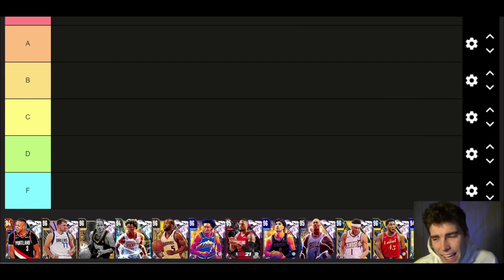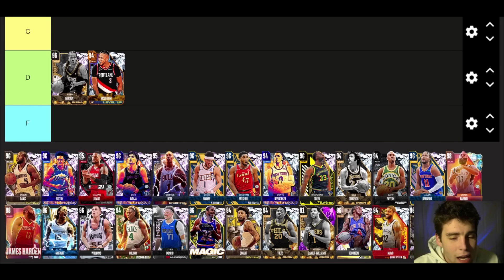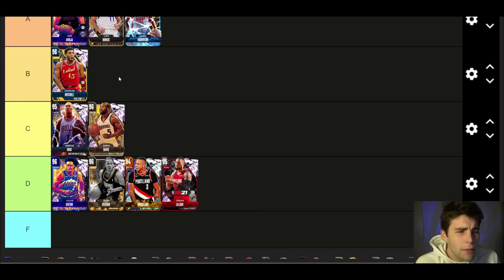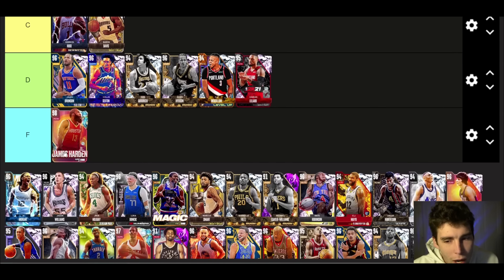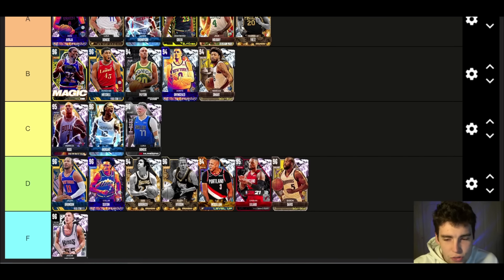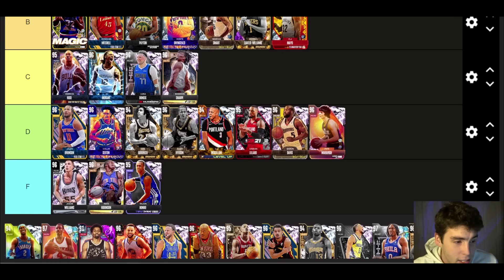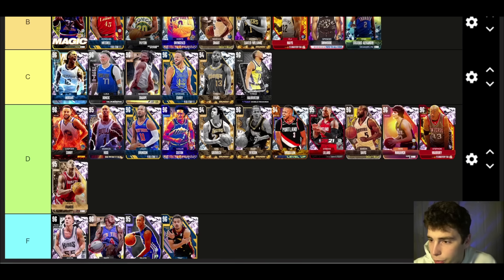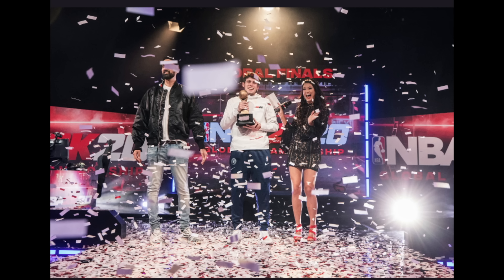BEST POINT GUARDS TIER LIST! NBA 2K24 MyTEAM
In this video I rank all of the best point guards in NBA 2K24 MyTeam. These are some of the best as well as some of the worst players in NBA 2K24 MyTeam. This list will rank the best players, best value players and some of the worst value cards in NBA 2K24 MyTeam. I hope this helps your no money spent, budget or god squad.